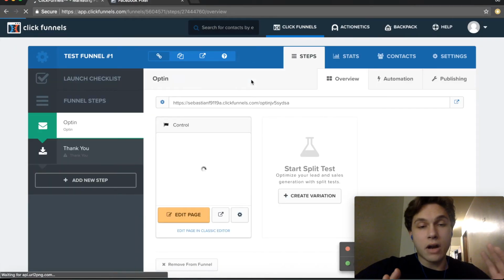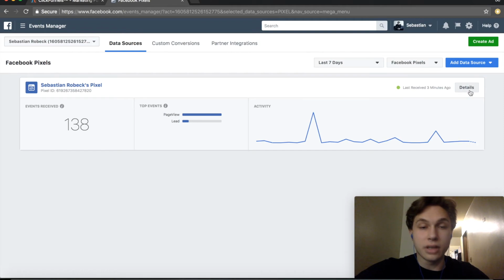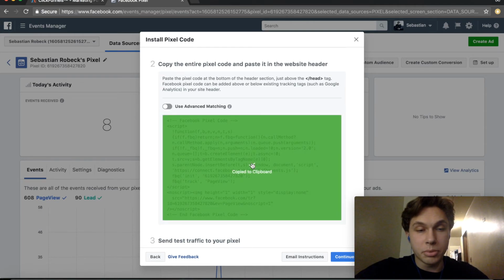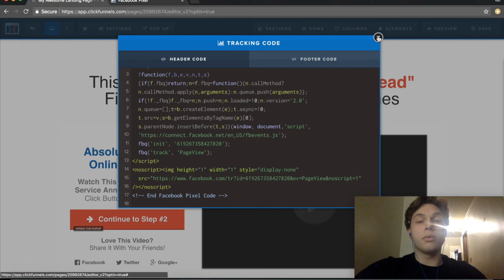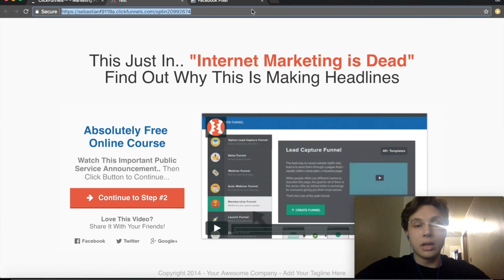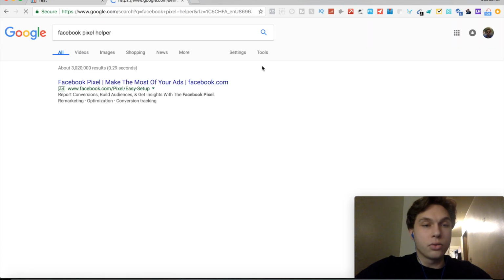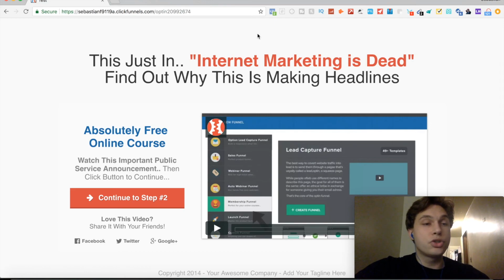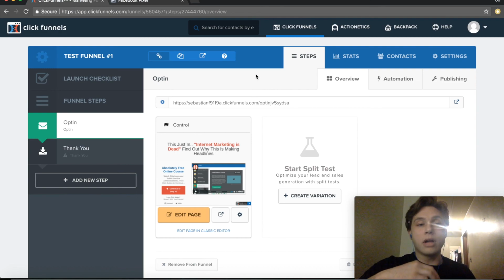How To Set Up Facebook Pixel Tracking In Clickfunnels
👇Sign Up For CF Using My Link & Get All These Special Bonuses 👇

1. FREE Clickfunnels & Zapier Automation Course

2. 3 FREE 1-Hour Coaching Calls With ME!!

3. My Ultimate Closing Script

What's going on everyone, in today's video I show you a basic overview of how to install the Facebook pixel in Clickfunnels so that you can incorporate retargeting ads into your digital marketing strategy.

If you don't know how to set up Facebook pixel tracking in Clickfunnels, you're going to have a very hard time making the most of your advertising dollars.

This basic Facebook pixel tutorial is meant to help you if you're still not using retargeting ads.